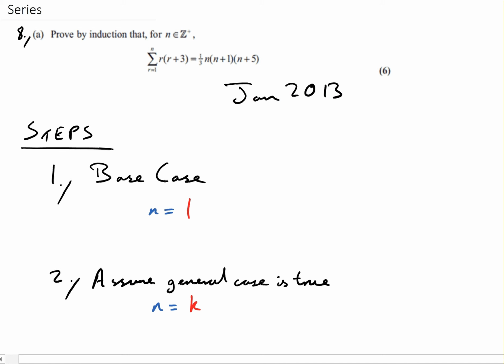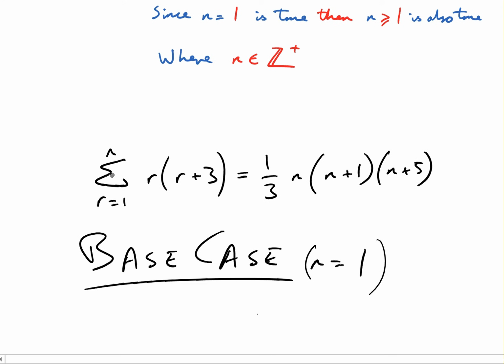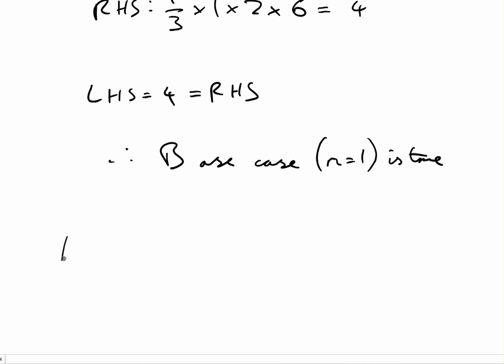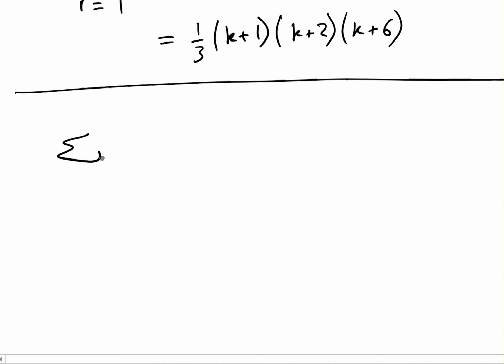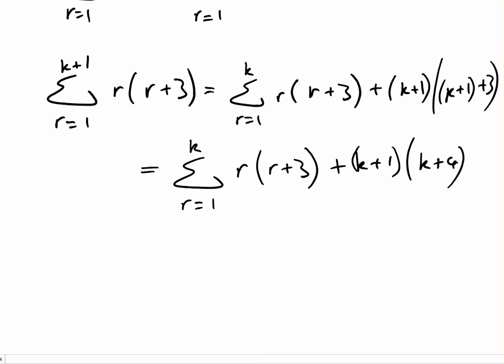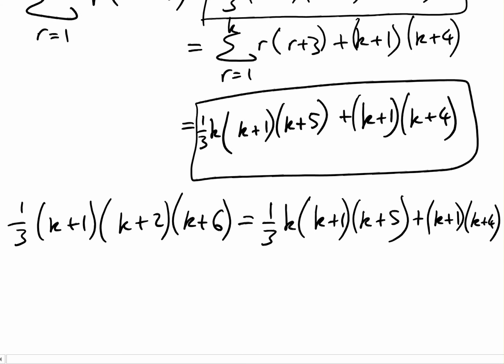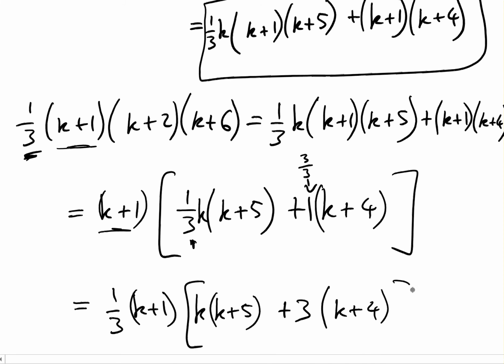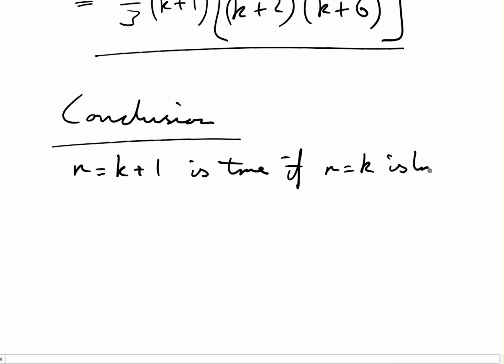PART 2 - Proof by Induction: Series Example